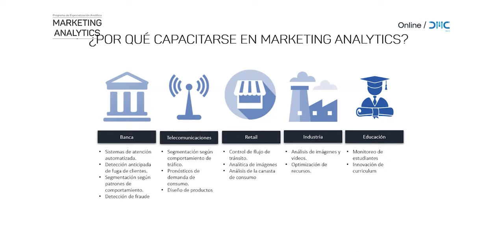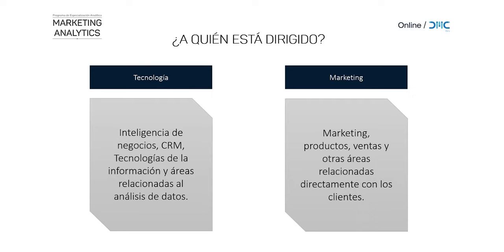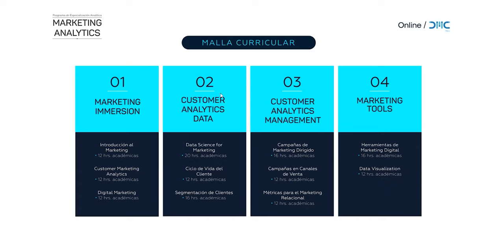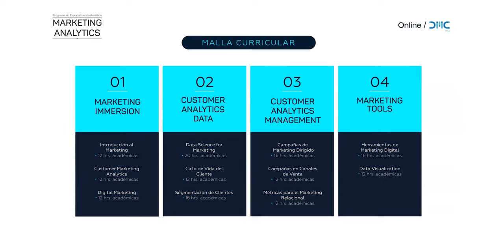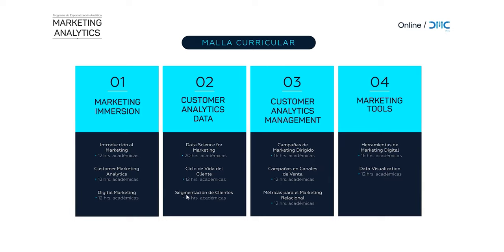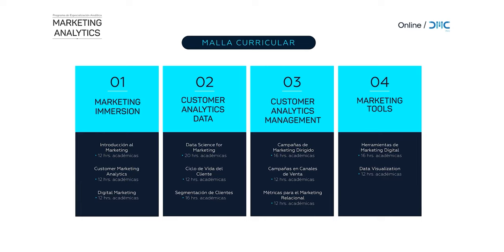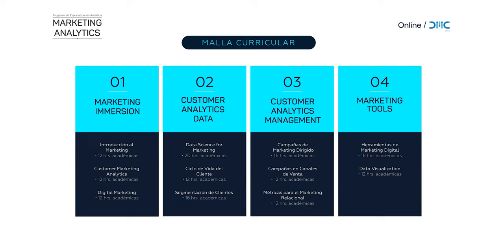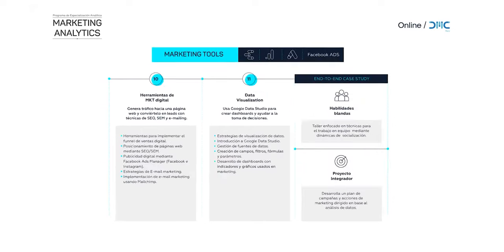Charla Infrmativa- PEA MARKETING ANALYTICS FUNDAMENTALS